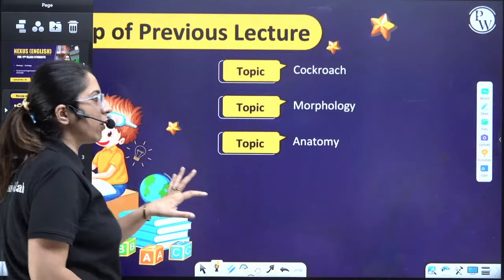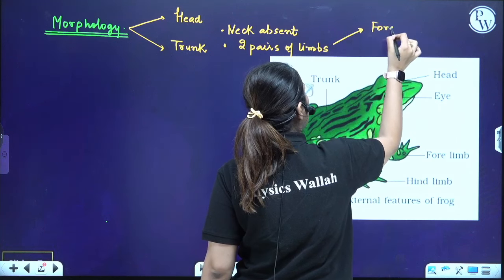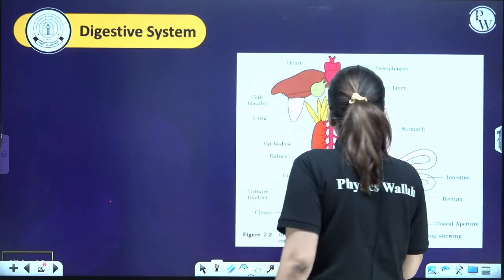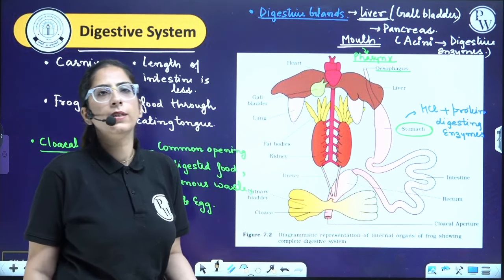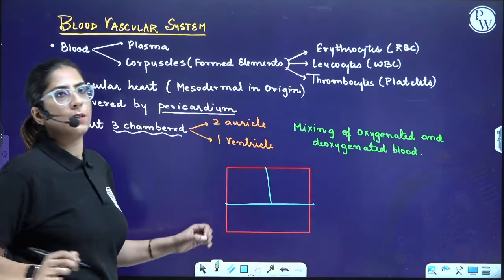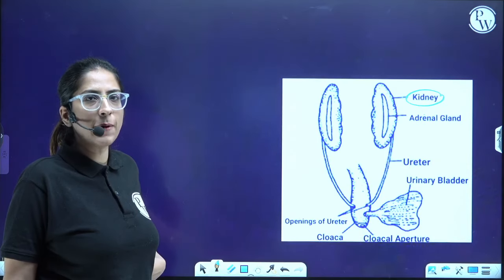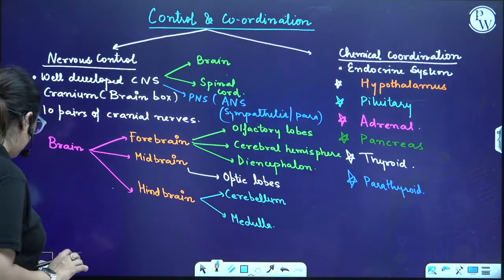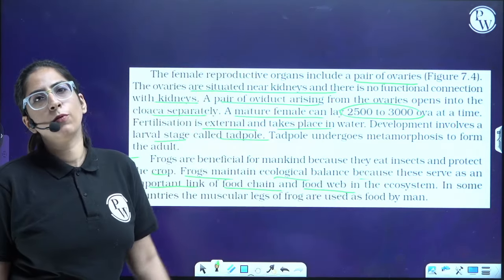STRUCTURAL ORGANIZATION IN ANIMALS 02 PART - 2 | Frog | Zoology | Pure English | Class 11/NEET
Dive into the intricacies of animal anatomy with 'Structural Organization in Animals Part 2: Cockroach,' a Zoology lesson tailored for Class 11th and NEET students, presented in pure English. Explore the fascinating world of a cockroach's structural organization, gaining insights into its physiology and adaptations. Whether you're a high school student or a future biologist, this lesson is your key to understanding the complex and diverse structures that make up the animal kingdom